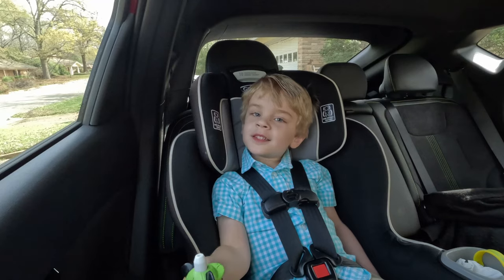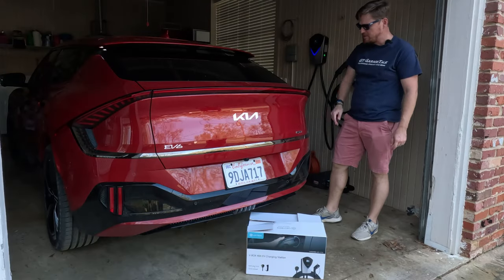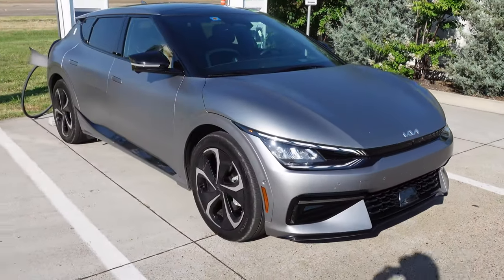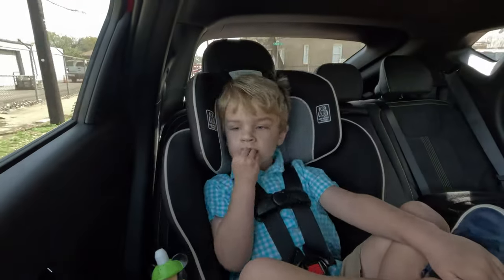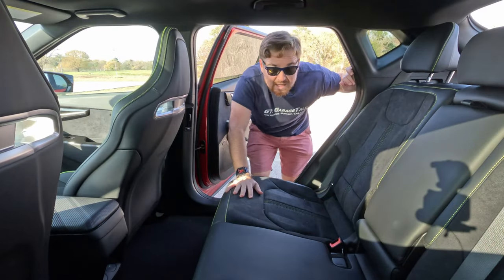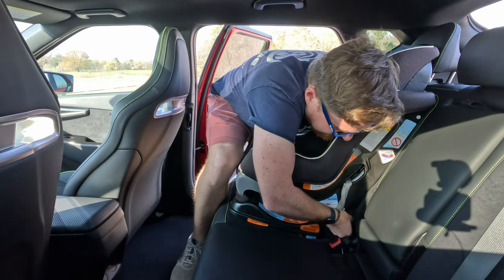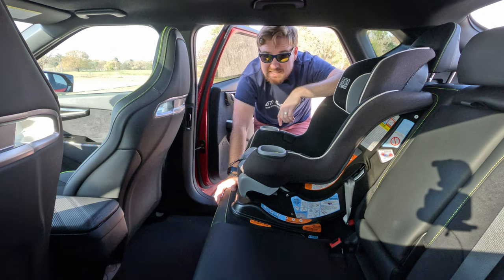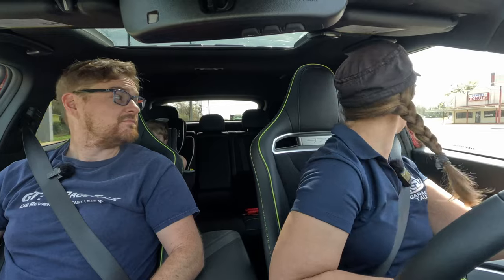2023 Kia EV6 GT Family Review with Child Seat Installation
Last June, Kia delivered their most powerful performance EV of the time: the EV6 GT-Line AWD. We examined how that one would work on a road trip to one of our favorite vacation spots near us in Beaver's Bend State Park. Its range left us wanting just a bit more, but we never shared our thoughts on that one around our home turf.

Today we have the 2023 Kia EV6 GT model, the most powerful Kia yet. In this video, we examine what it is like living with this supercar-beating EV in Tyler Texas for our family of three.

The 2023 Kia EV6 GT is a car that blurs the line between a family vehicle and a supercar. With a whopping 576 horsepower and 545 lb.-ft. of torque, this all-wheel-drive vehicle can go from 0-60 mph in just 3.5 seconds. But can it really function as a family car?

First of all, let's talk about the interior. The EV6 GT has plenty of space for a family of four, with ample legroom and headroom in both the front and back seats. The racing bucket seats are comfortable and supportive, but might be a bit too snug for larger adults. The dual 12.3-inch screens for gauges and infotainment are easy to read and offer a sleek, modern look.

In terms of technology, the EV6 GT has a lot to offer. The wide sunroof and LED headlights and taillights are both impressive features that add to the car's overall aesthetic. The smart cruise with stop & go is a convenient feature for long trips, allowing the car to automatically adjust its speed based on traffic conditions.

Now let's talk about range. With an EPA-estimated range of 206 miles, the EV6 GT might not be the best choice for long road trips without access to charging stations. However, it does have a DC ultra-fast charging system and a 10.9 kWh on-board charger, making it easy to top up the battery when needed. The battery pre-heating system and heat pump also ensure that the car is able to perform optimally in all weather conditions.

The EV6 GT's electronically controlled suspension and electronic rear limited slip differential make it a pleasure to drive, with sharp handling and precise steering. The regenerative brake level control paddles also allow for more control over the car's regenerative braking system.

Of course, the biggest downside of the EV6 GT is its price. Starting at $61,400 and costing $62,865 as-tested, this car is definitely a luxury purchase. However, if you're in the market for a high-performance EV and have the budget for it, the EV6 GT is definitely worth considering.

Overall, the 2023 Kia EV6 GT is a car that offers a unique combination of performance and practicality. While it might not be the most practical choice for families who frequently take long road trips, it's definitely a fun and exciting car to drive around town. If you're in the market for a high-performance EV and don't mind spending a bit more, the EV6 GT is definitely worth a test drive.

2023 Kia EV6 GT AWD Specs:
* 576 Horsepower
* 545 lb.-ft. of Torque
* Dual-Motor AWD System
* Electronic Rear Limited Slip Differential
* Electronically Controlled Suspension
* 206 EPA-Estimated Miles of Range
* 77.4 kWh Lithium-Ion Polymer Battery System (800V)
* DC Ultra-Fast Charging System
* 10.9 kWh On-Board Charger
* Battery Pre-Heating System and Heat Pump
* Single-Speed Reductions Gear with Console-Mounted Shifter
* Regenerative Brake Level Control Paddles
* Runway Red Paint
* 21-inch Wheels
* GT Brakes with Neon Calipers
* LED Headlights and Taillights
* Heated Racing Bucket Front Seats
* Dual 12.3-inch Screens for Gauges and Infotainment
* Wide Sunroof
* Smart Cruise with Stop & Go